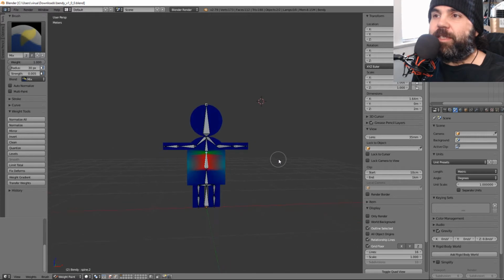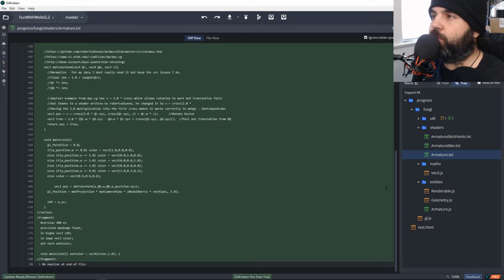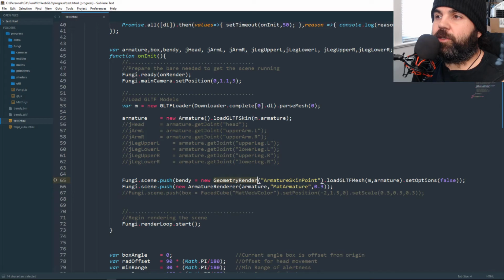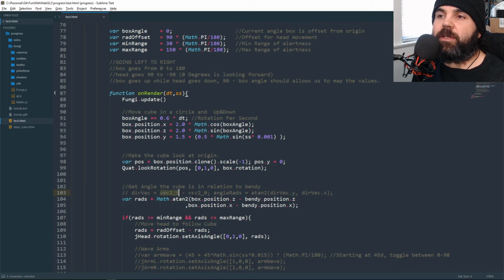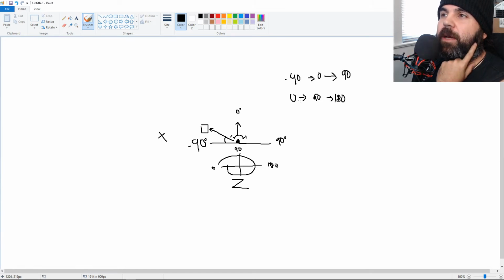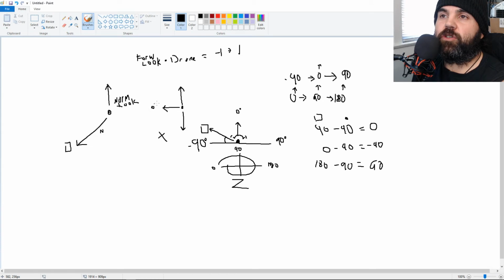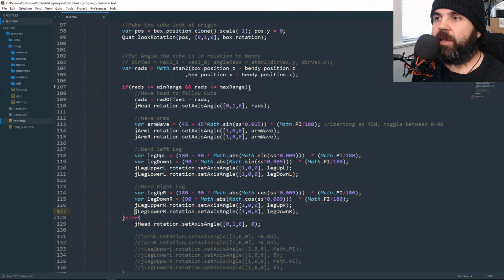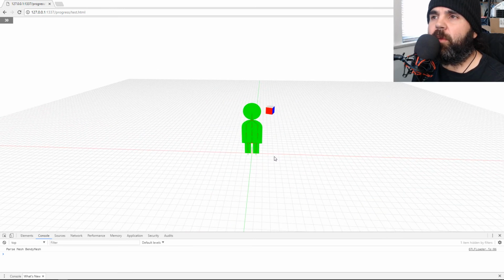WebGL2 : 058 : Programmatically Animate Armature (Skeleton)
Special treat, we're back to dealing with armatures (skeletons). Since I couldn't get poses exported from blender, I decided to go a different route. Instead of loading up poses or animations, we're going to write code to manually animate an armature. On top of that, we get to use Bendy, from Valve's the lab as our test subject moving forward with all our armature work. So lets dive in and breath a lil life into bendy.